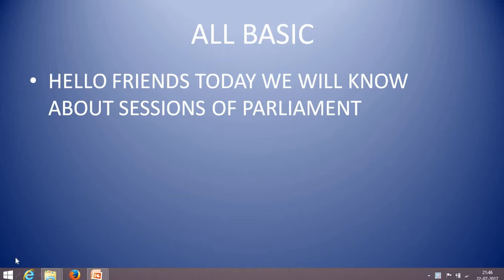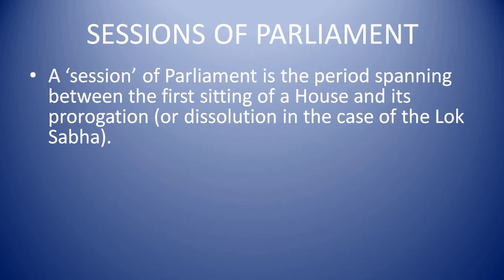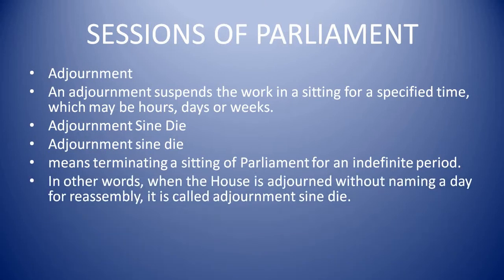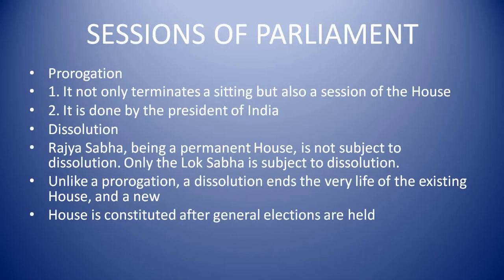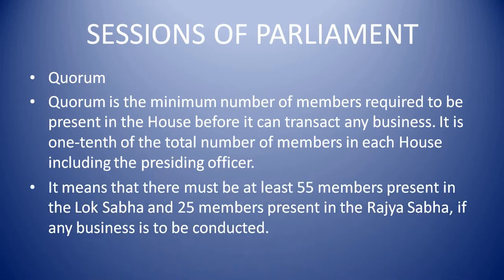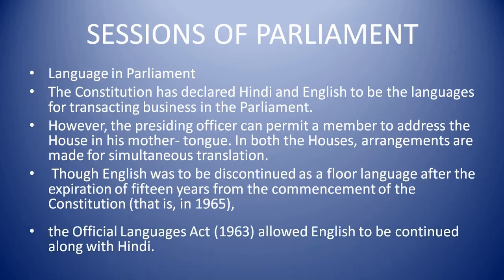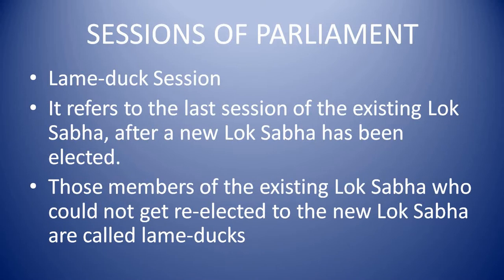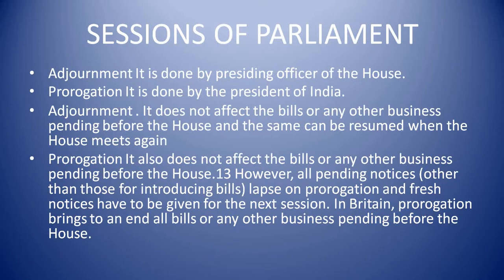SESSIONS OF PARLIAMENT